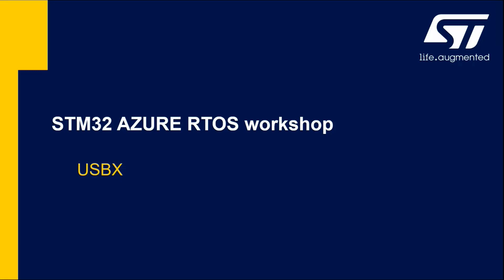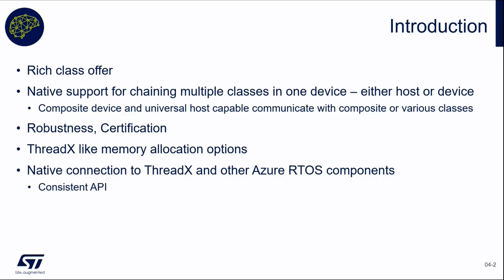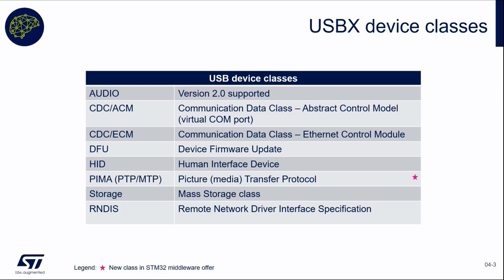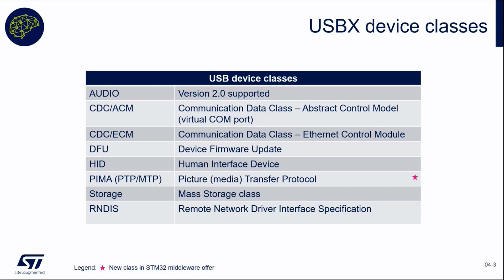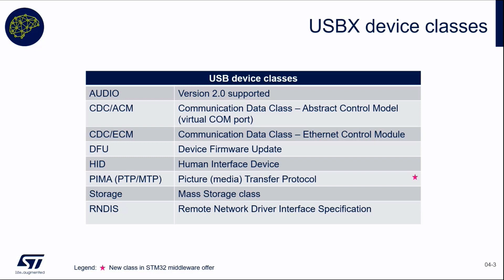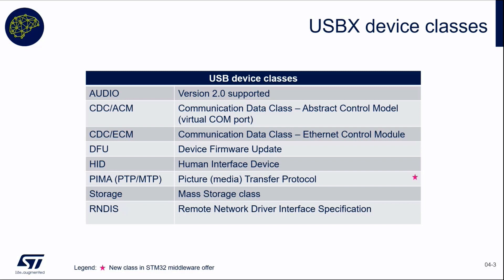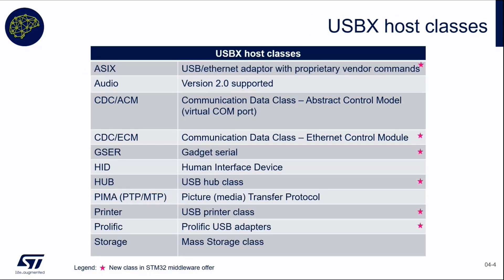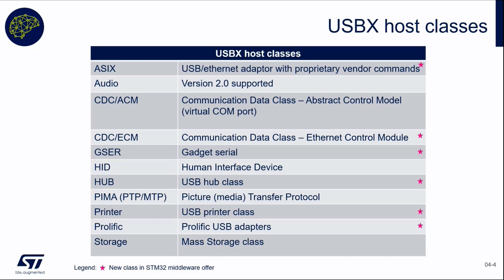MOOC - Azure RTOS workshop - 14 USBX overview